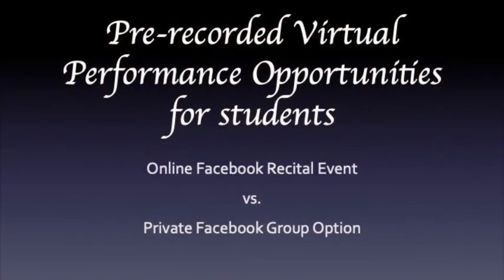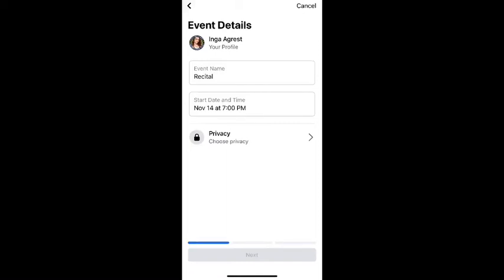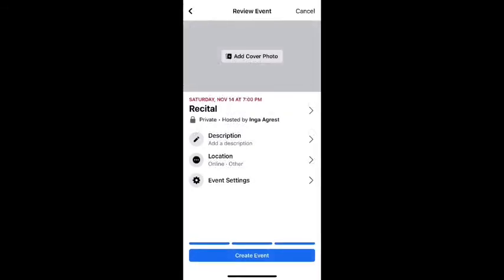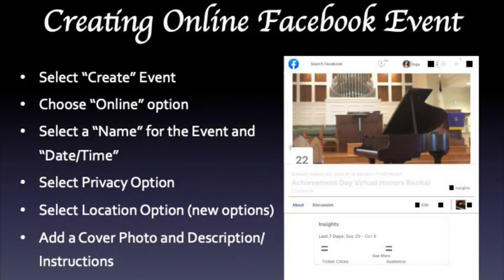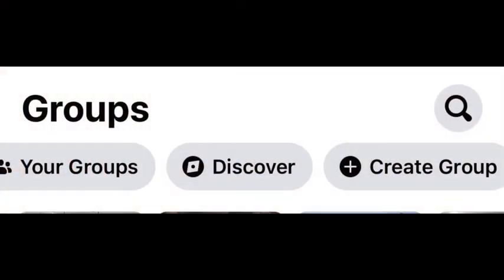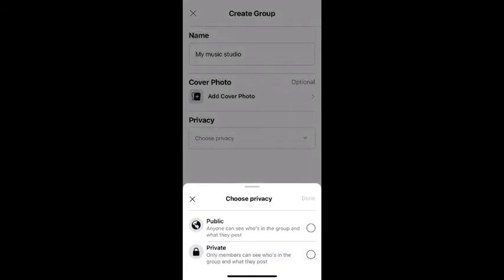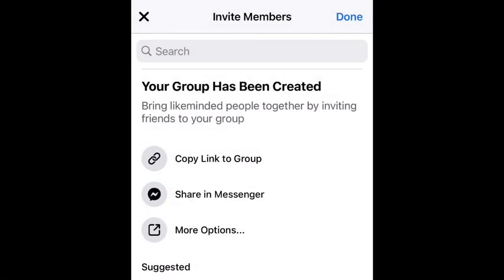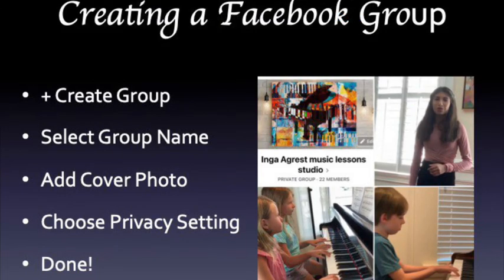Inga Agrest: Using Facebook to organize pre-recorded virtual performance opportunities.